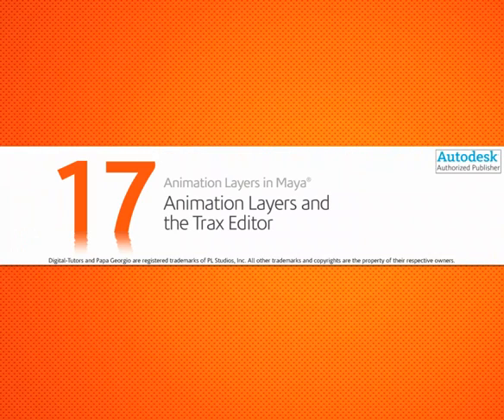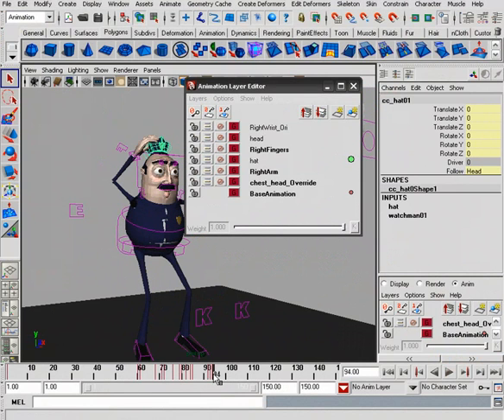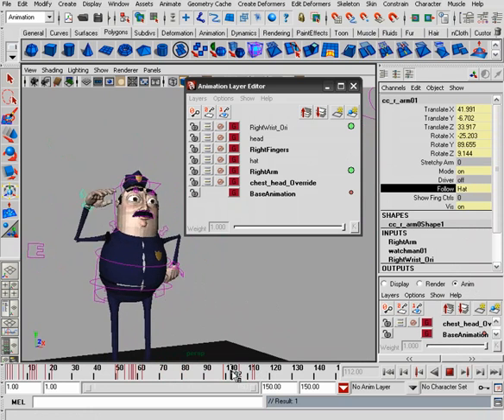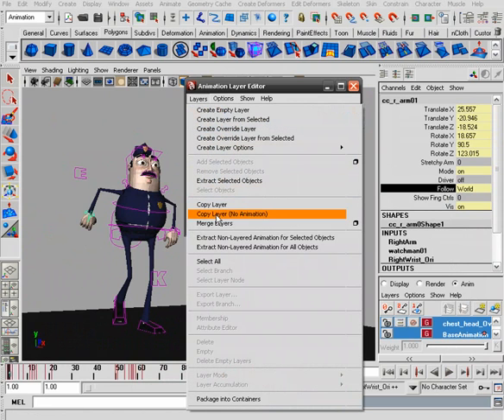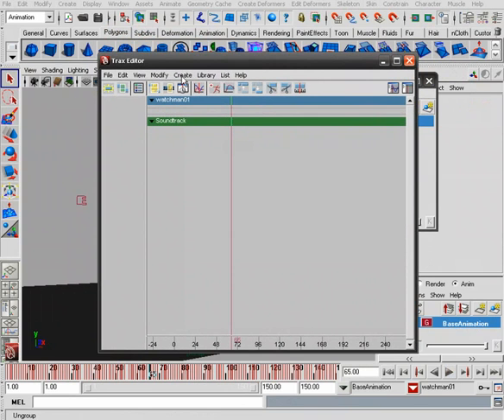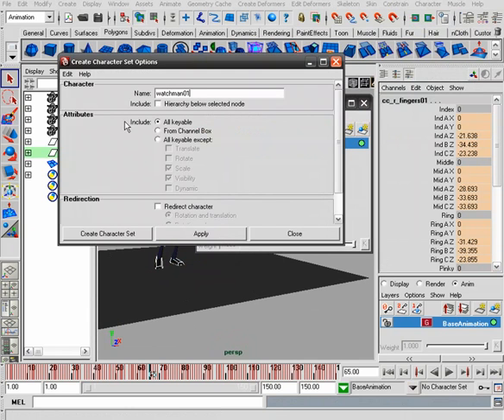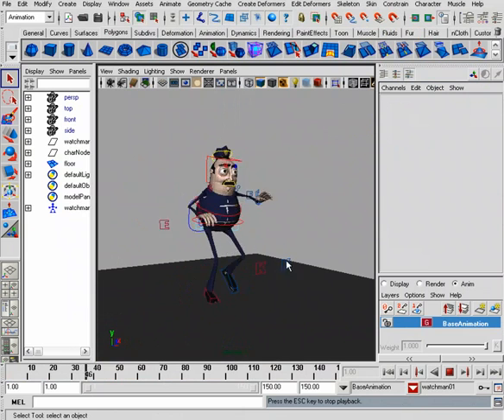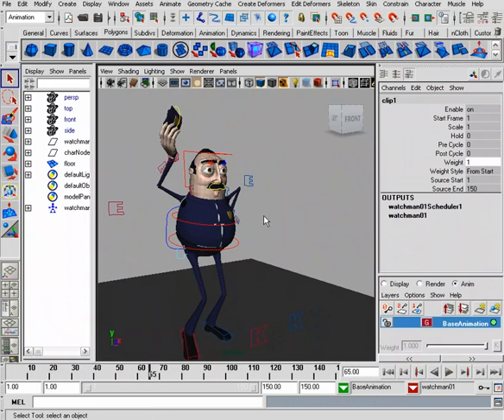Animation Layers in Maya Autodesk Maya. Part 17. Autodesk Maya